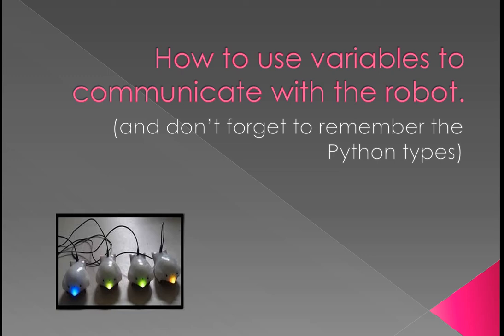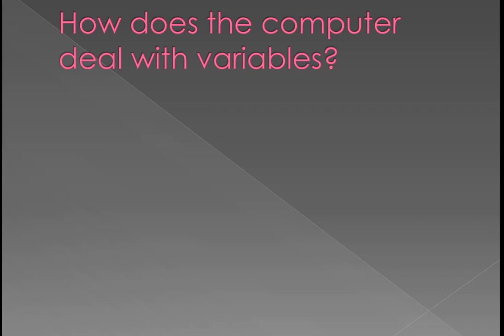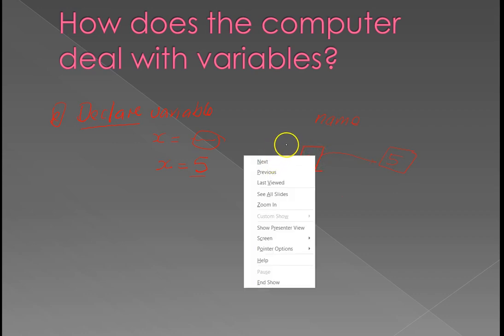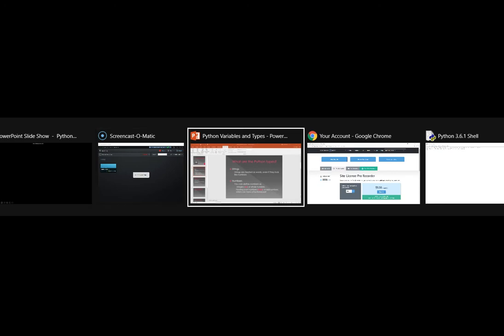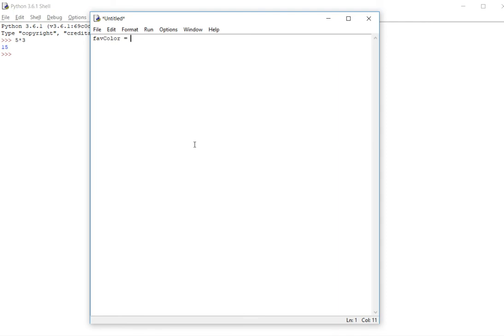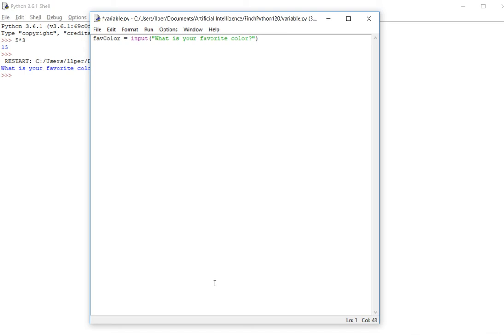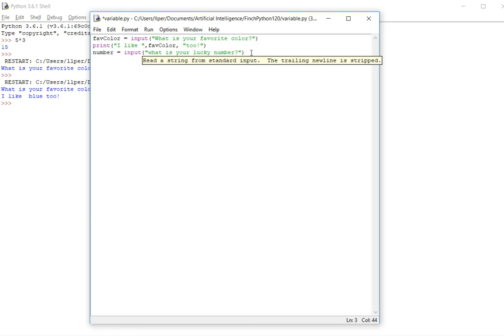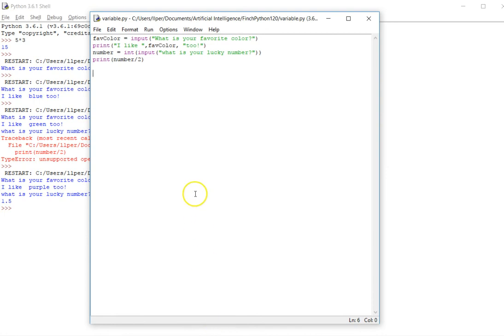Python variables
Using variables in Python on the Finch robot